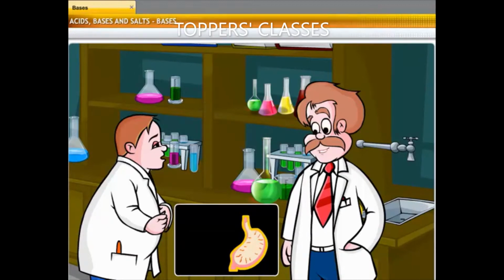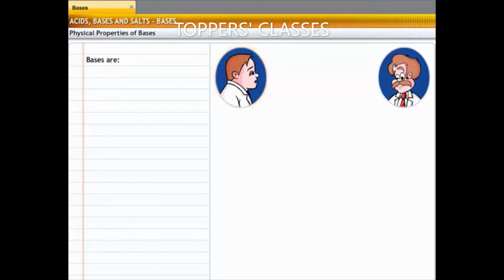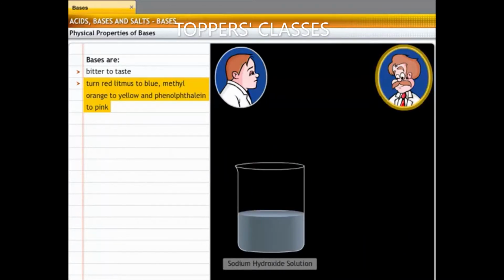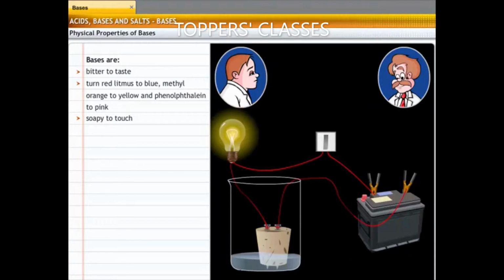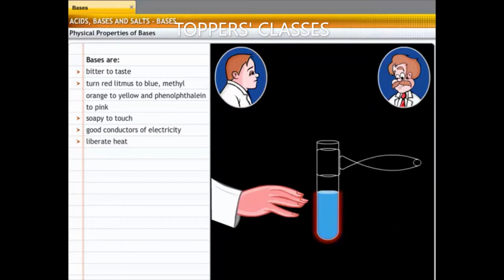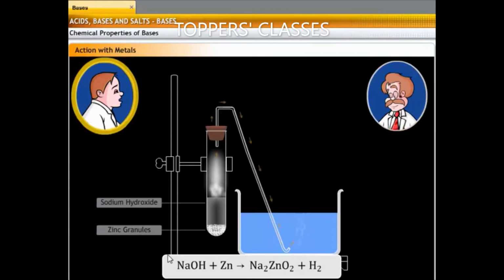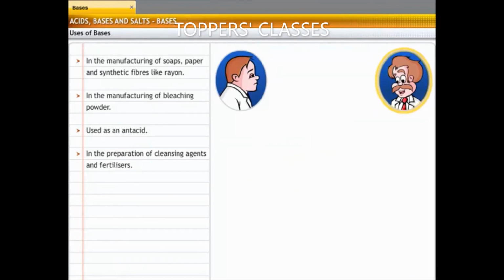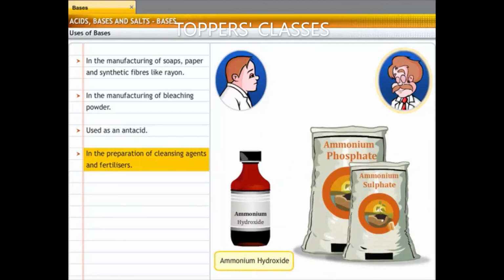TCM_Pre-Foundation_Class-X_Chemistry_Acids, Bases and Salts_Part-2_Base@TOPPERS' CLASSES_Mau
OBJECTIVES:
By the end of this lesson, you will be able to:
* Define base
* Explain the physical and chemical properties of base
* Explain how indicators help to identify a base
* List the uses of base